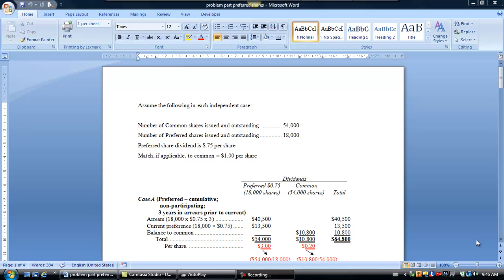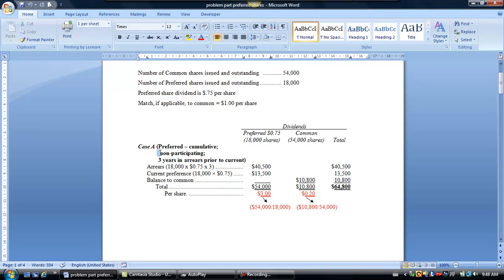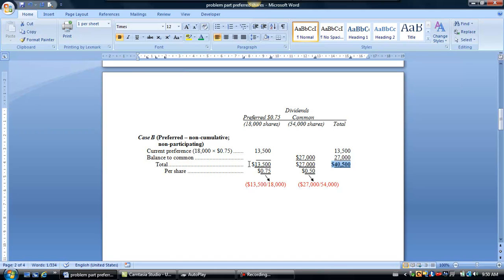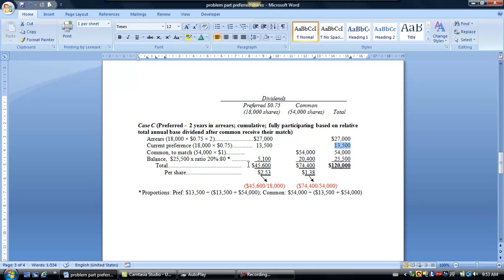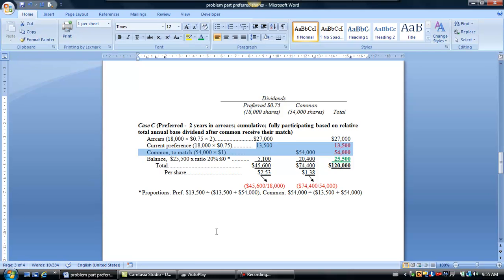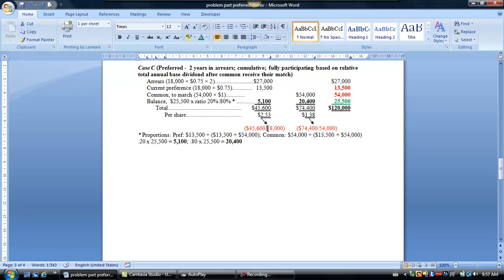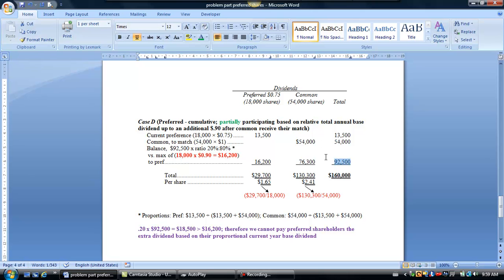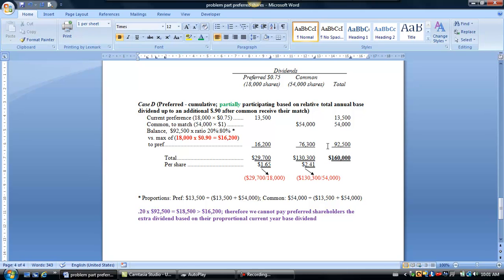Participating Preferred Shares